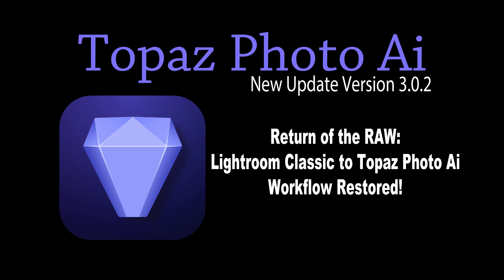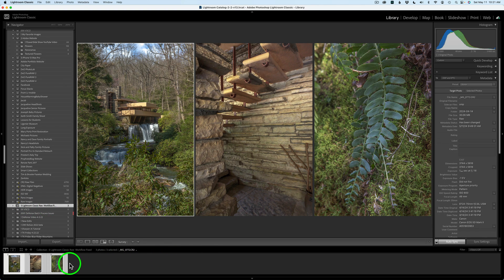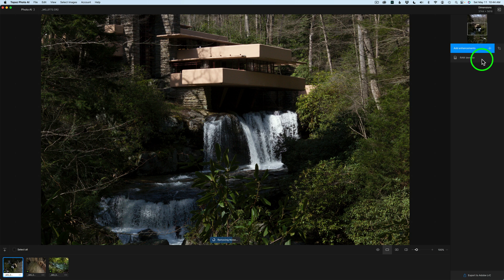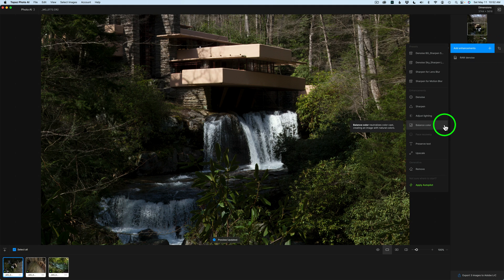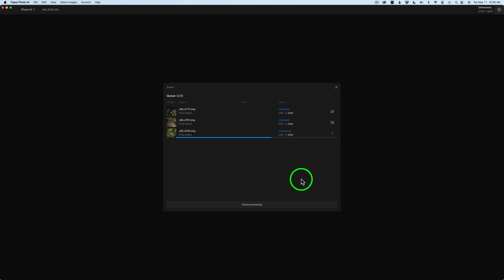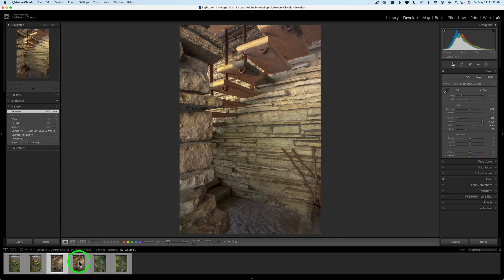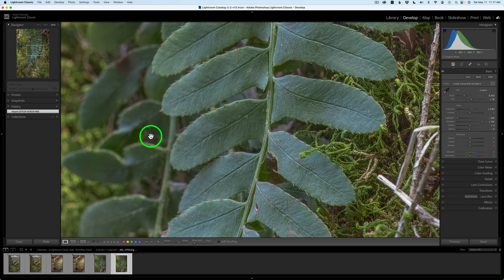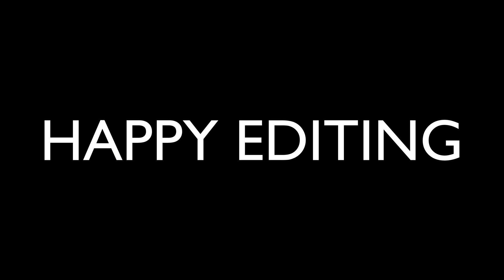TOPAZ PHOTO Ai (Return Of The RAW: Lightroom Classic To Topaz Photo Ai Workflow Restored!)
Exciting news! Topaz has resolved the issue with returning RAW files in TOPAZ PHOTO Ai back to Lightroom Classic. Join me as we delve into the details and explore this update!